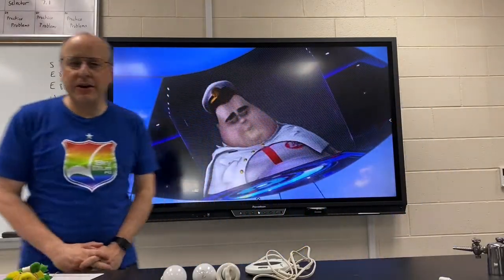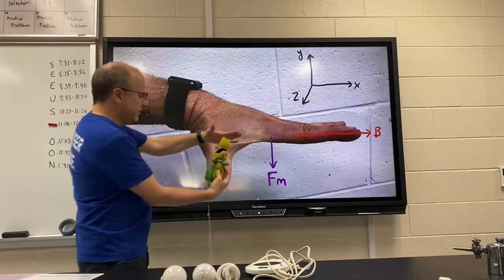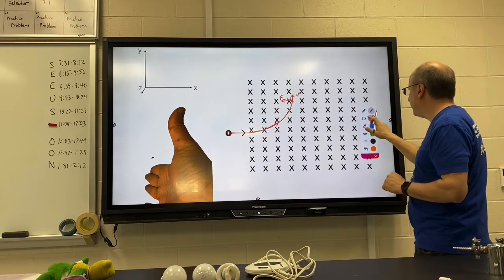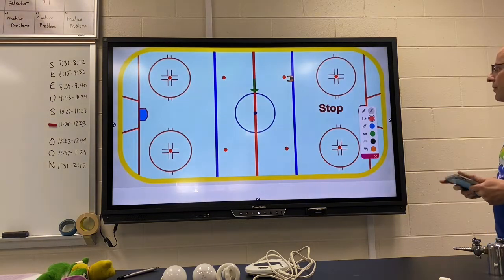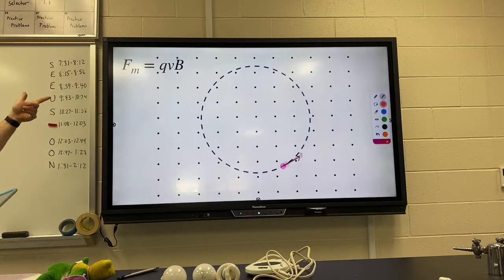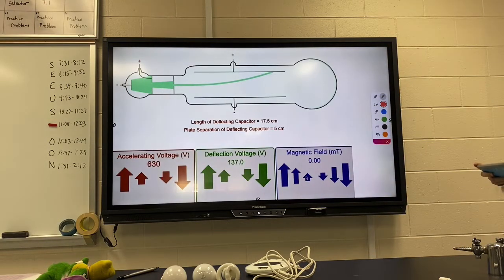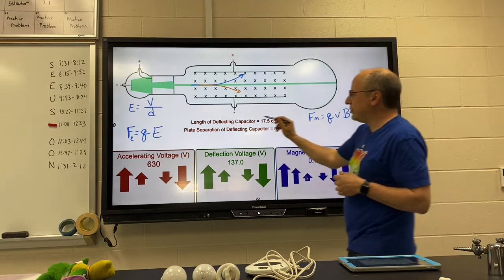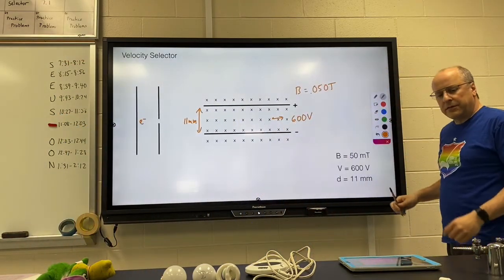Uses of Magnetic Forces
Notes on some uses of Force Magnetism